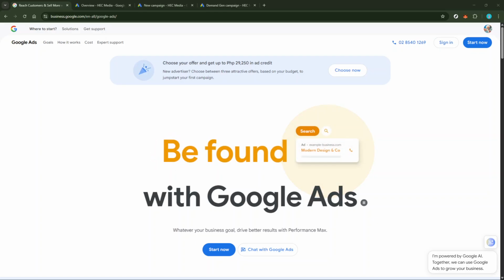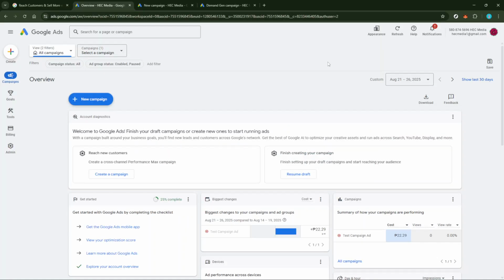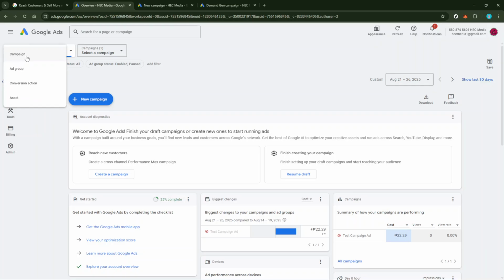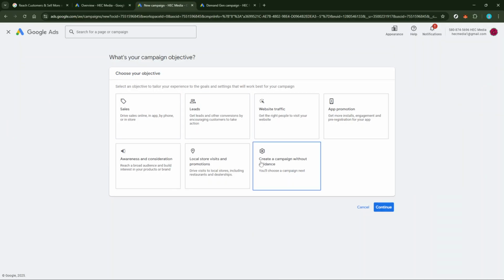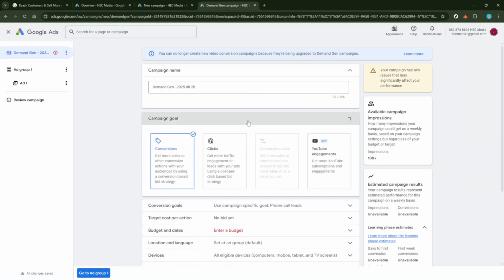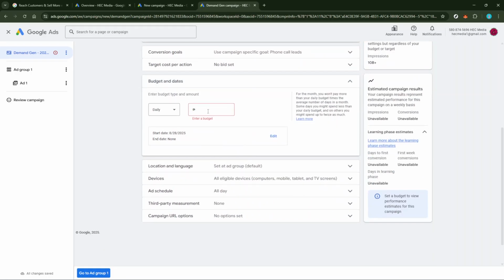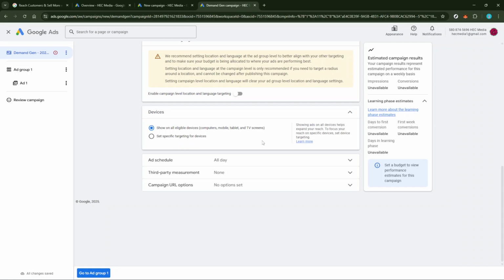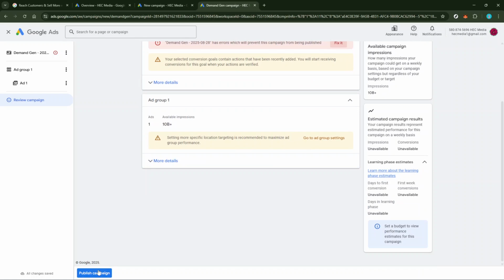How To Run Google Ads Campaign For Youtube [2025 Guide]